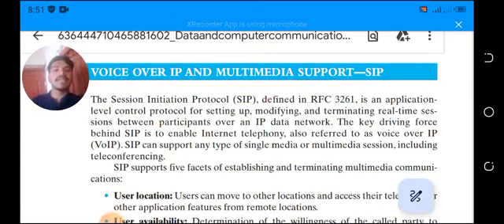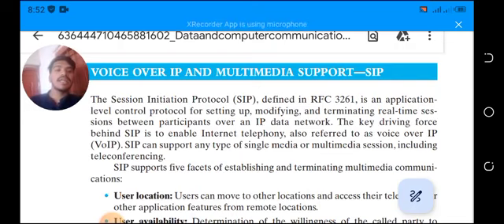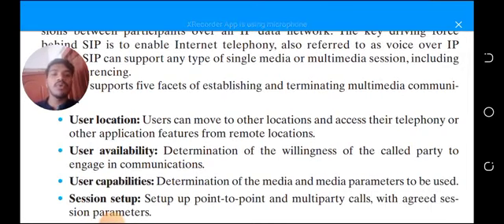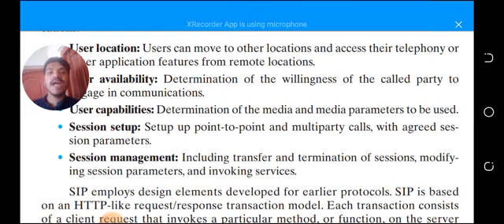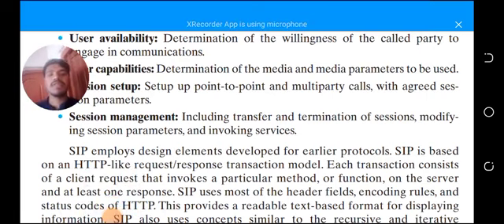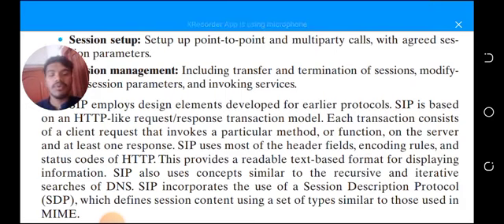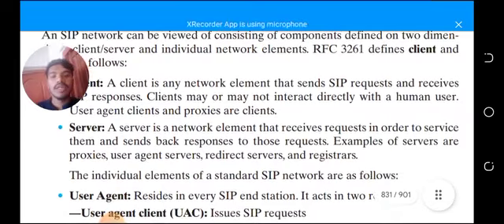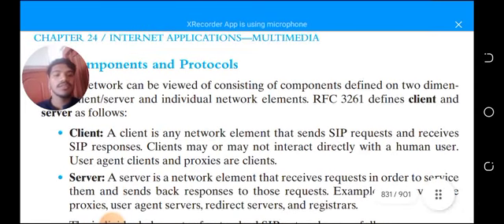Voiceover IP and multimedia support